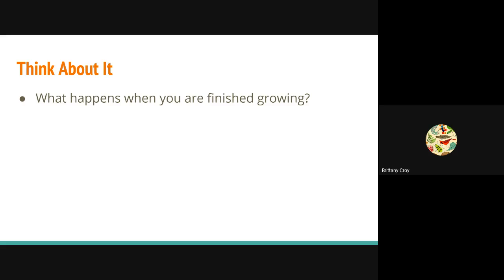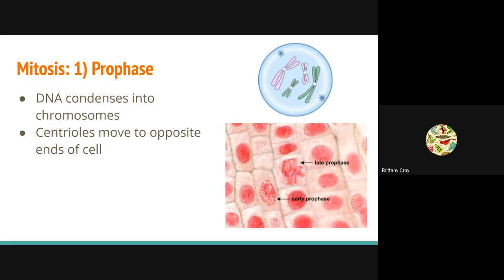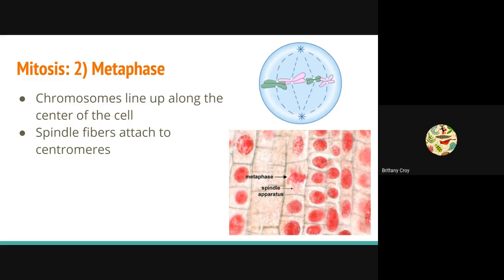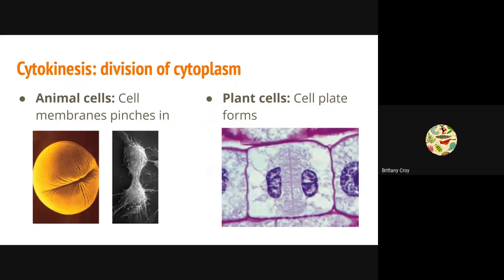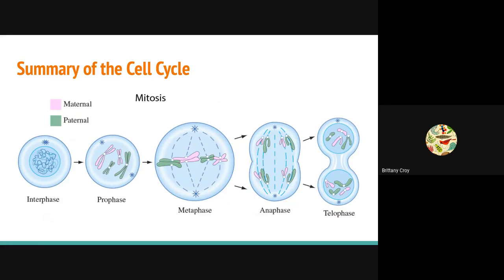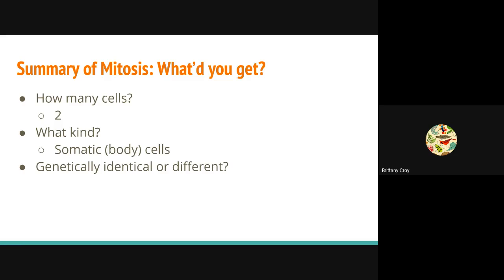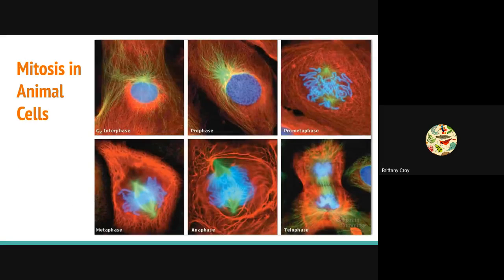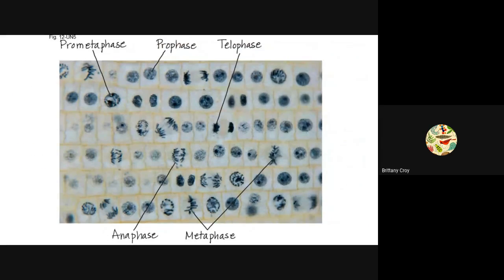10-2 Mitosis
10-2: Mitosis - Explain what happens during each phase of mitosis.